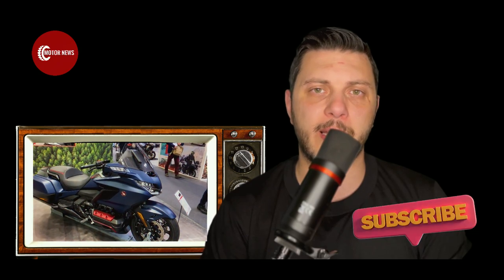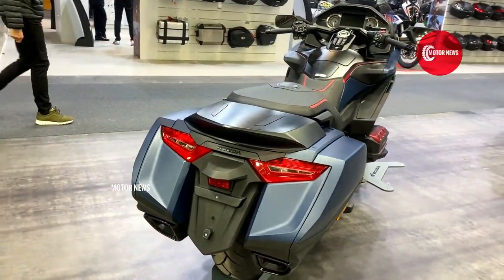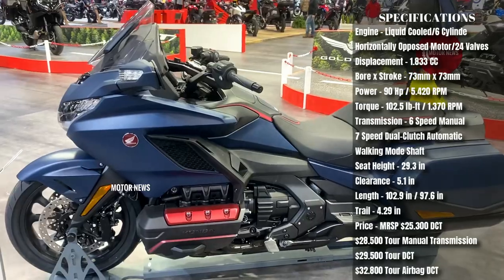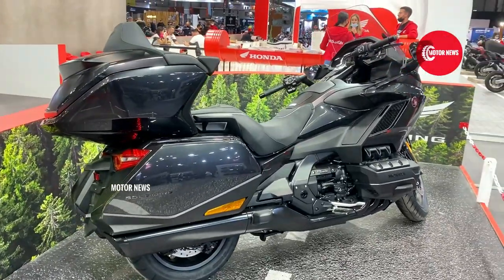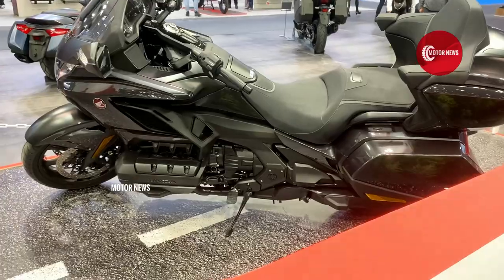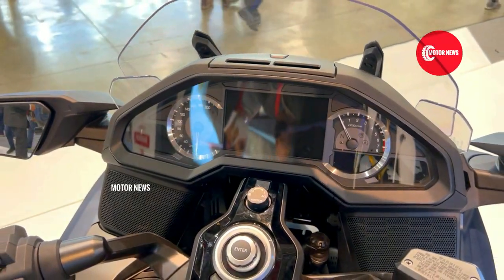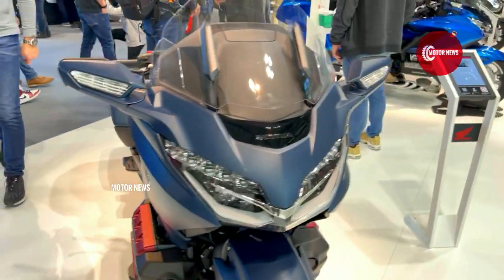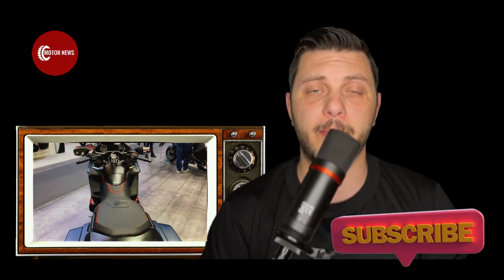The Next Generation Honda Gold Wing 2022 | Motorcycle Review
Hello friends this is Motor News and today we have one of the most comfortable and brutal touring motorcycle in the world. Honda Gold Wing. This is a new generation Gold Wing which, unlike the previous model, is improved and refined in almost all nuances. Both electronically
and mechanically. Let's start with the fact that the Goldwing is powered by an 1833 cc engine with 90 horsepower. This engine handles its weight very well. Unlike its predecessor, there are no fundamental changes in the engine, but Honda has still processed the engine
components and it is already in full harmony with the new frame, which is made with completely new technology. from ultra-tough twin-spar aluminum. As for the gearbox - Gold Wing comes in two versions. With a 6-speed manual transmission and of course Honda's well-known automatic 7-speed transmission. In general, the Japanese are distinguished by durable and reliable motorcycles.
I remember my first impression while riding this motorcycle .It 's very comfortable and I'm confident that it' s comfortable even on a lot of serial cars. In moments there will be a feeling as if you can not feel the road surface and you get the impression that it is swimming.
This model is really unusual for long distance travel but when we turned on the winding road there we already learned the weight and dimensions. Overall a nice trip out, but I want to tell you that if you live or have to move on similar roads it will be a bit tiring.
See the prices and technical characteristics of these motorcycles in the video
0:00 Presentation
0:16 Honda Gold Wing
Video download-even section and Uploading to a other YouTube channel or social network is strictly prohibited and will be reported without notice!
And video sharing is allowed for everyone